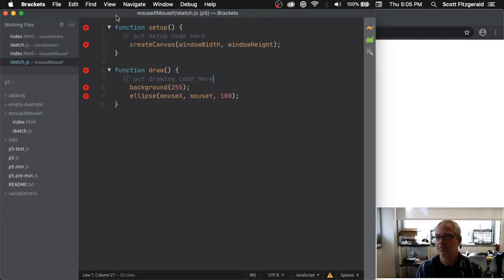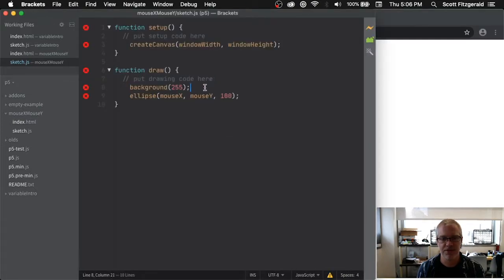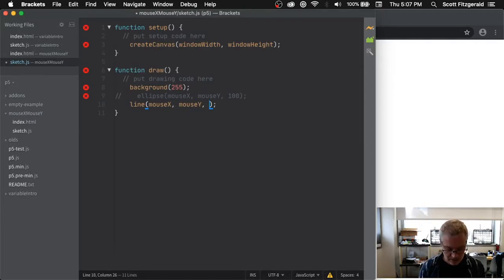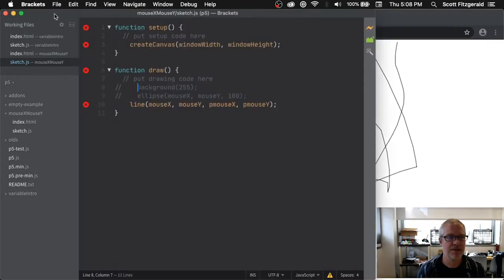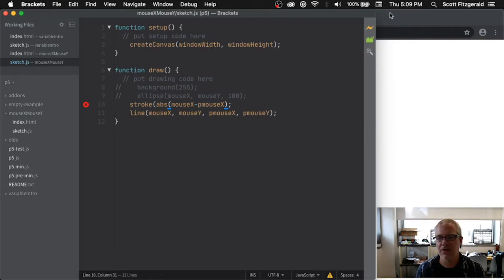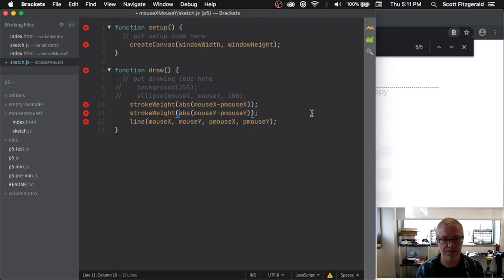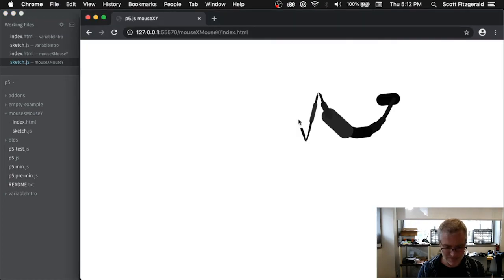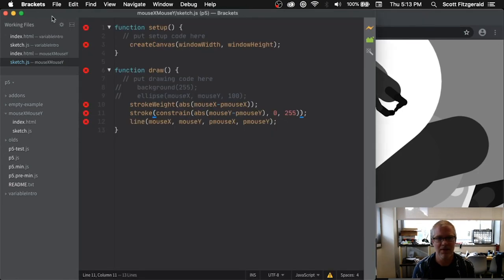Built-in variables mouseX, mouseY and their friends